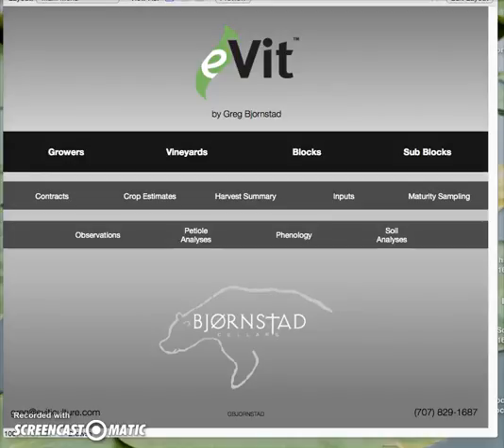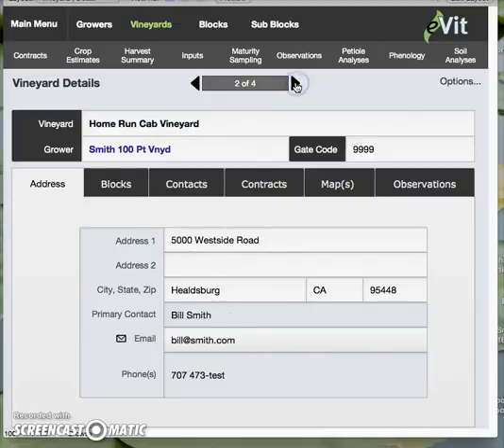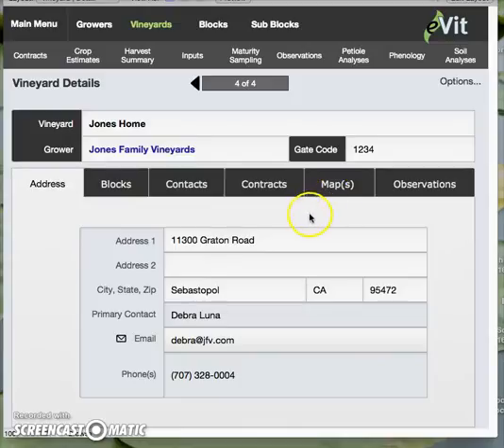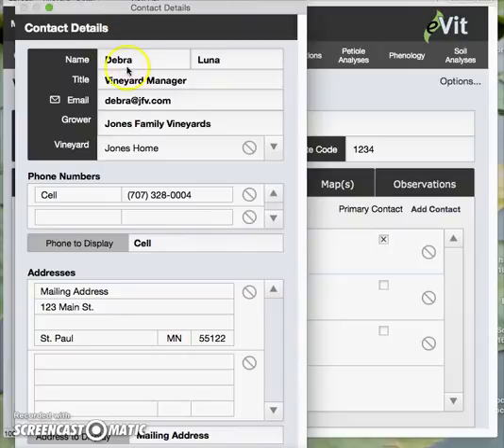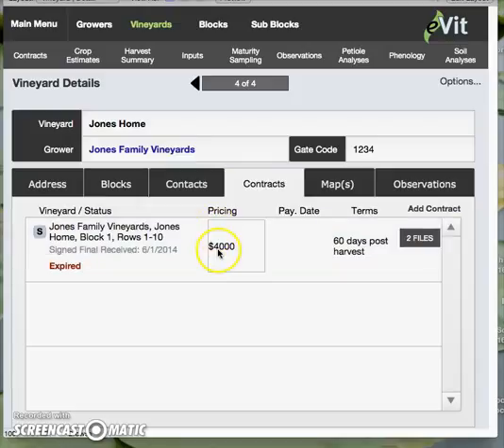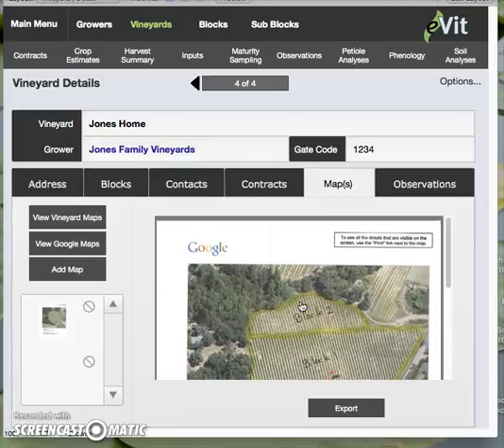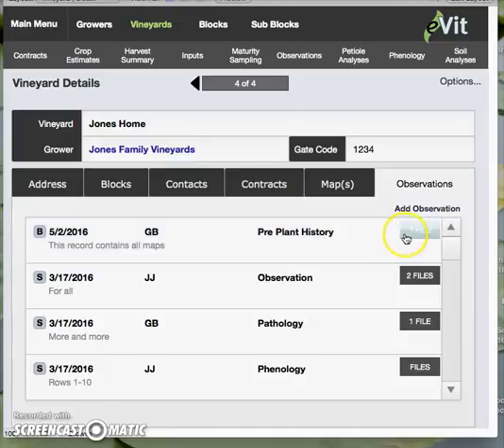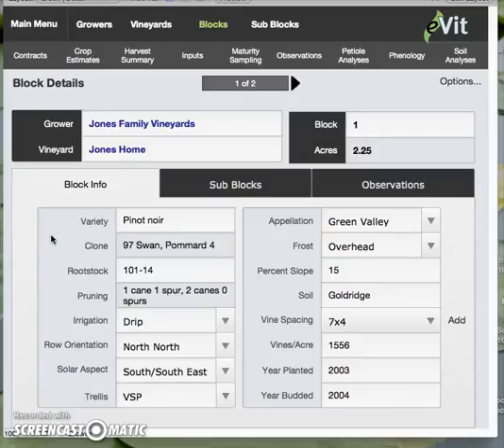eVit – The Vineyard App – Vineyard Details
Vineyard Details: Take a look at the second level of the hierarchy structure of this vineyard relational database - eVit - The Vineyard App.